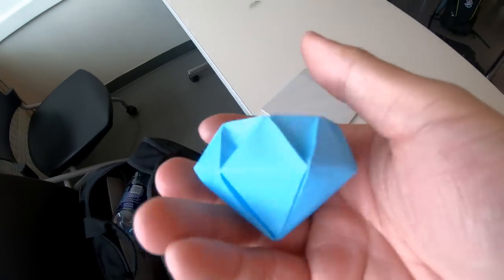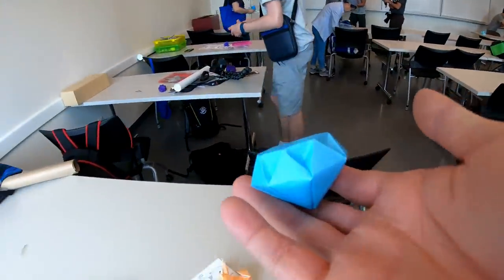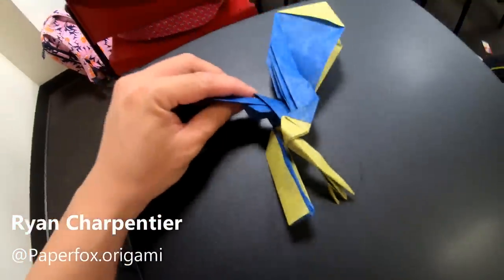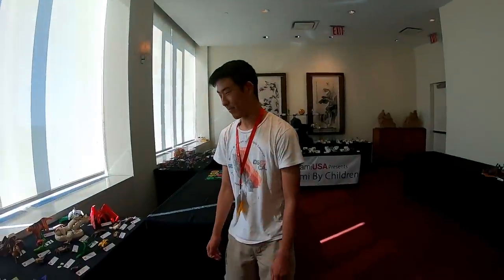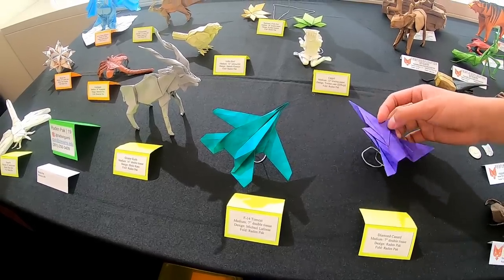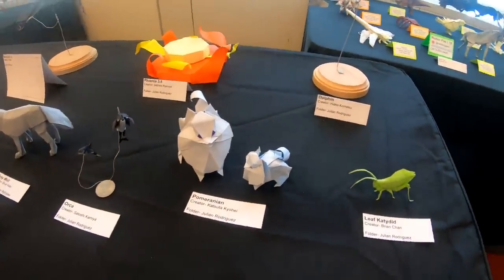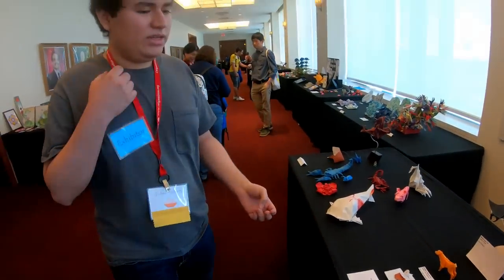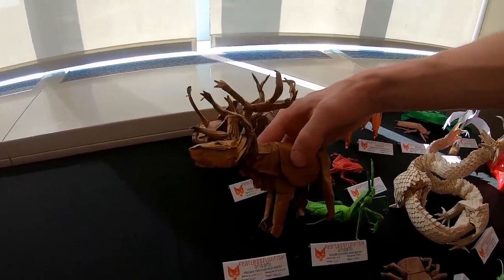Origami USA Convention 2019 (VLOG)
My vlog from the Origami USA convention 2019. I hope to show my favorite parts of the convention and share it with those who weren't able to make it.
To be honest, I ran into some difficulty getting the highest quality filming since the convention was so busy and I wanted to be present there for myself
but I think I was able to capture some valuable moments to share. I apologize for some of the janky exhibition shots if the AF-C makes you a bit dizzy haha.
For real though, the convention was so much fun. It was amazing to meet many friends from online in person for the first time. To all I met in New York, thank you
for your kindness and its truly an honor. Big thanks to OUSA for planning the convention so well. It was fun and an honor being a featured artist.
Another shoutout to the special guests, Kamiya San, David, and Dáša for your kindness. More thanks to Stacy for all of the opportunities and to
Fearless Flourish for being my vlog buddy. Ron, you taught me a ton about the history of origami in America and it was awesome hanging out and folding a ton. Marc, you are a
super awesome folder. Thank you for your kindness and bringing great perspective and fun to our group. John, you are a true inspiration. It was fun folding with you and seeing
the beauty in your butterfly design.

If you have ever considered going to one of these conventions, I highly recommend it. It is definitley worth saving up for.

Special Thanks: Ron Levy, Azndumplin, my family, Stacy, Ruthanne, Jenny, Rob's World, Jeremy Shafer, Branko, Airborne Mark